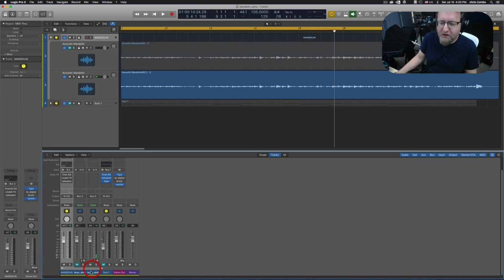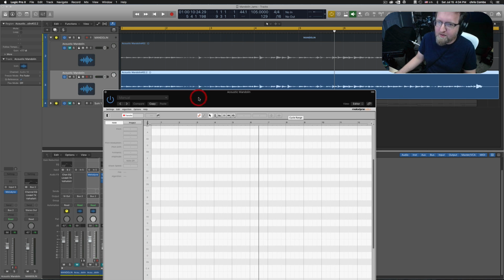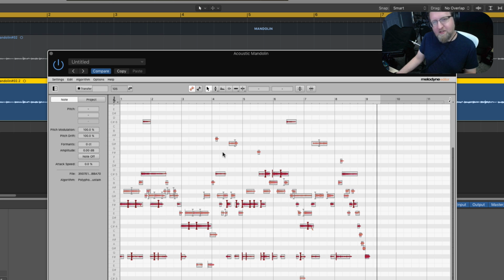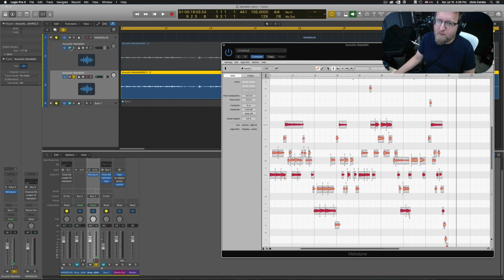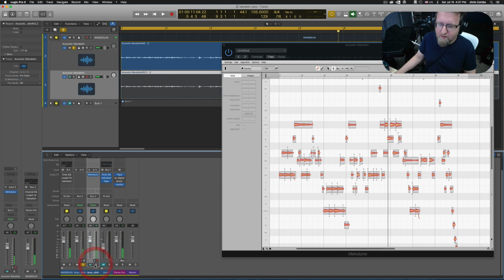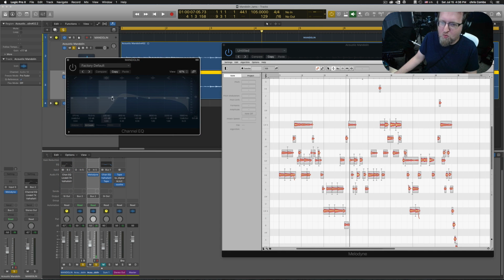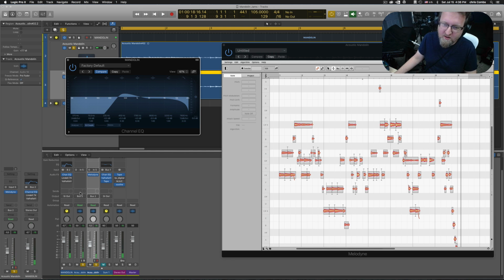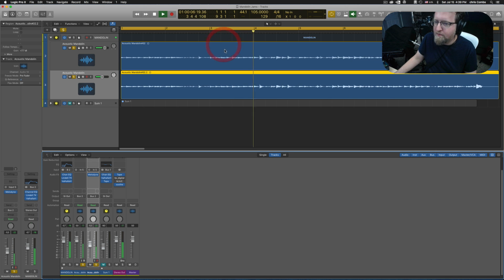Convert Guitar to Mandolin (Indie-Folk-Celtic) - Melodyne (Tune) - Logic Pro X (eq, compress, mix)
Need a mandolin in your track, but all you have is an acoustic guitar? Then check out this cool Melodyne trick!

In this video I take a recorded an acoustic Guitar and capo / tune / eq the guitar to sound like a mandolin.  I use Melodyne 4 to Tune the Guitar.  I recorded guitar track using Logic Pro.  The Guitar sounds like indie folk mandolin / celtic mandolin with drums.

This is a cool trick to making your acoustic guitar sound like a mandolin using Melodyne..

Find me here:
Video/Audio recording by Chris Combs@ Broken Bird Productions